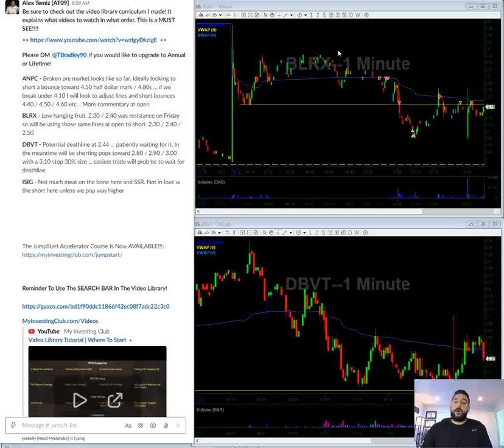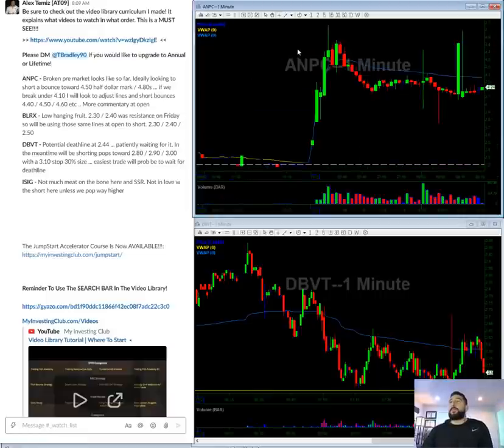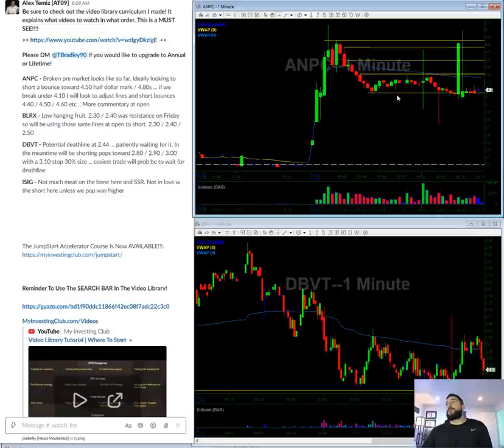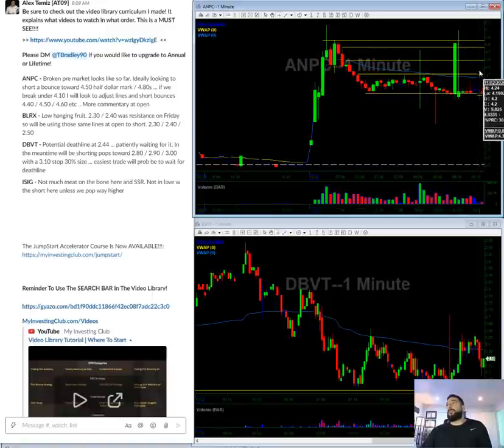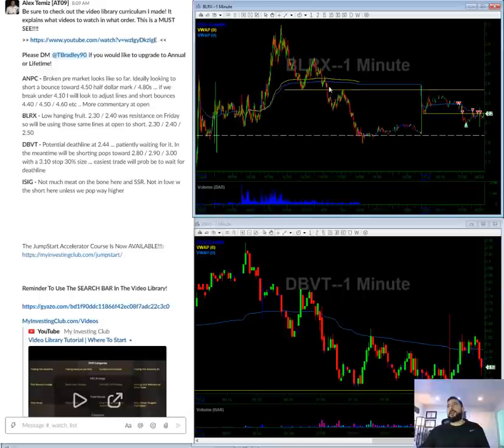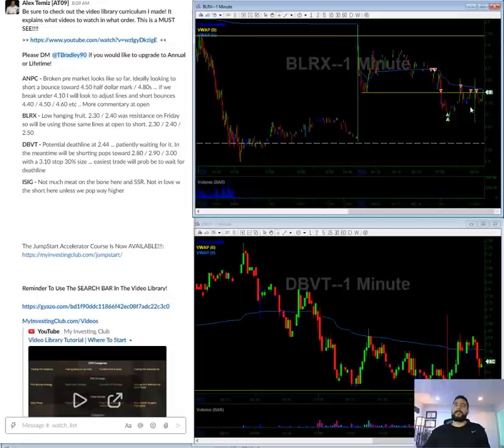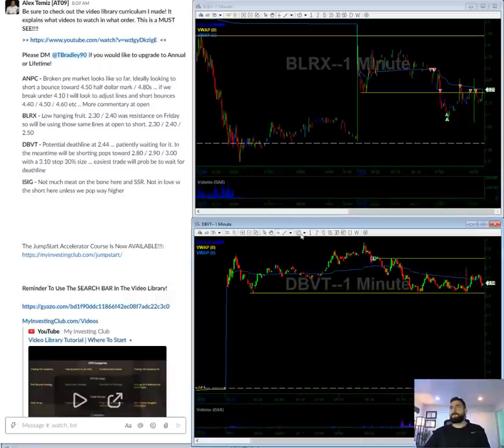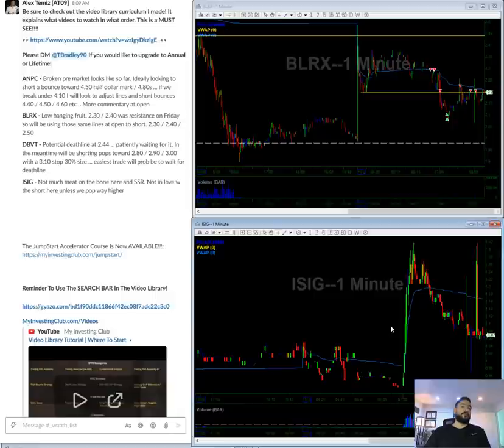DBVT Deathline | 11/02/2020 Video Watch List | $ANPC $BLRX $ISIG | Stocks In Play